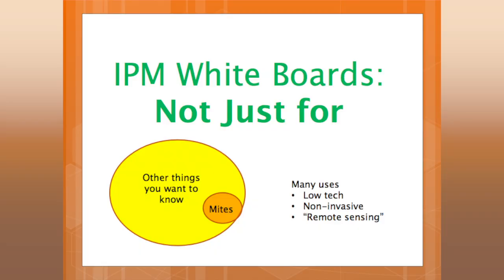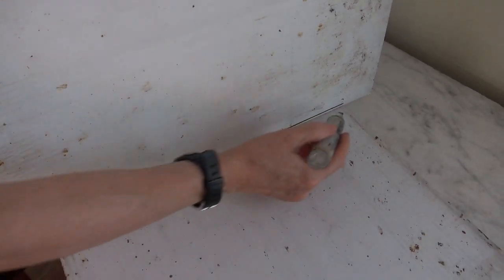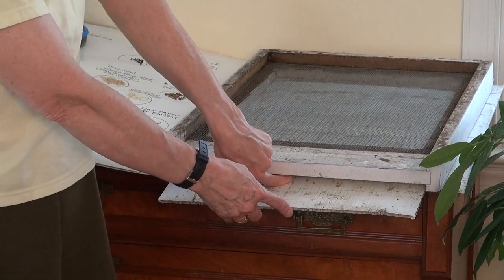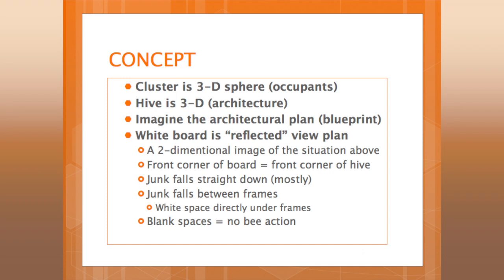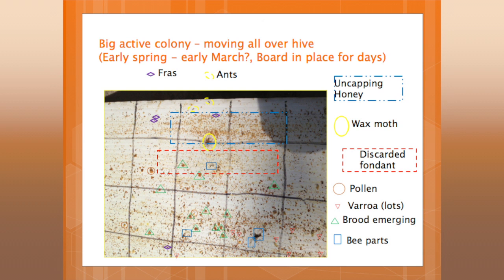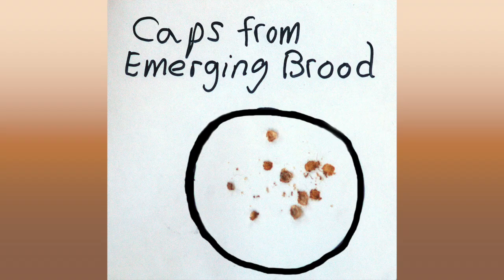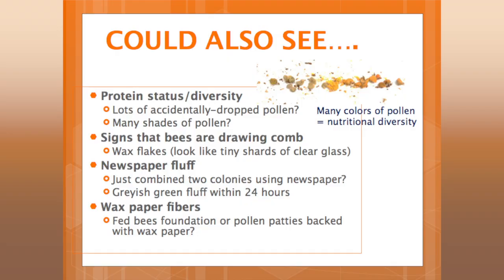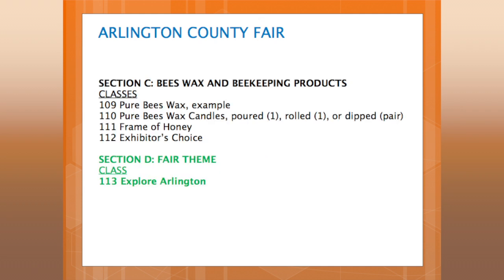Whitney Long - The IPM White Board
Whitney Long gives a presentation on how to make sense of all of the information available on the Integrated Pest Management (IPM) White Board or Sticky Board. Filmed in August 2013 in Northern Virginia.